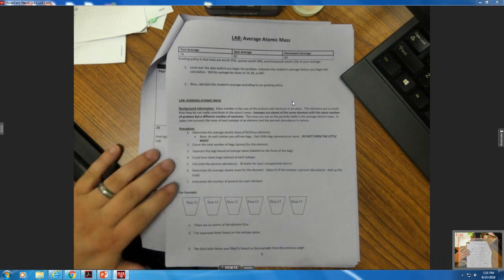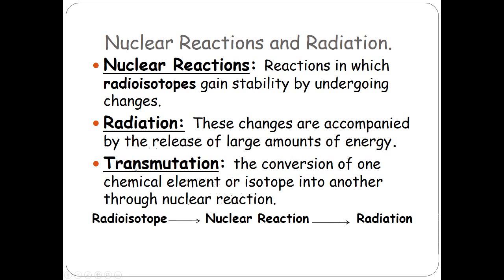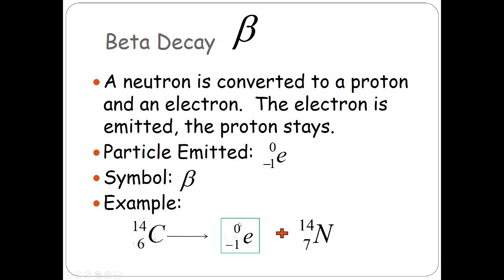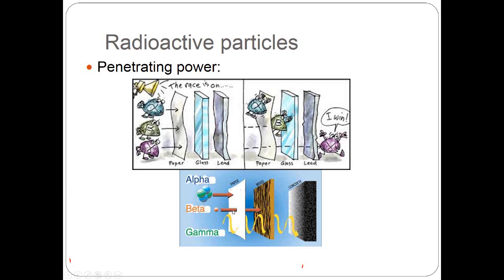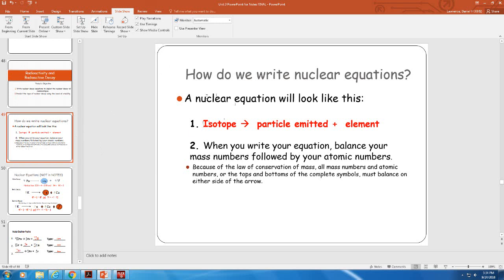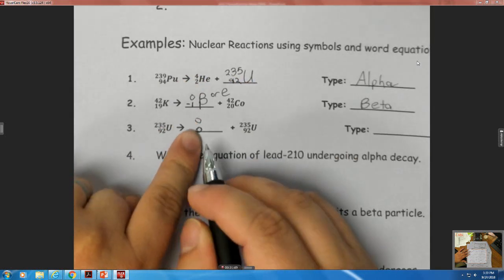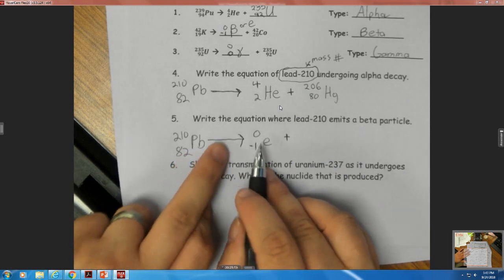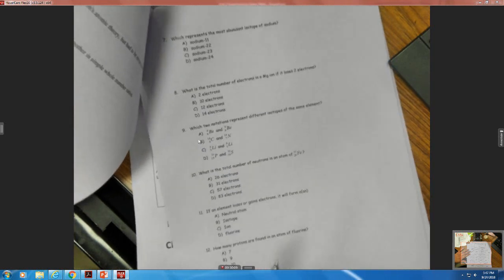Nuclear Reaction Notes